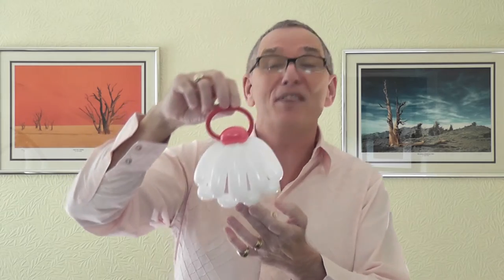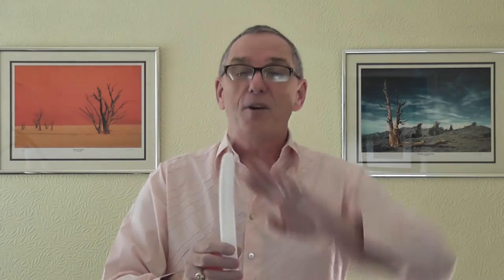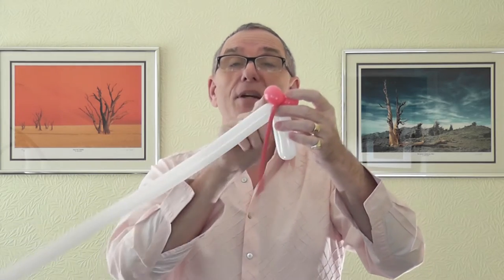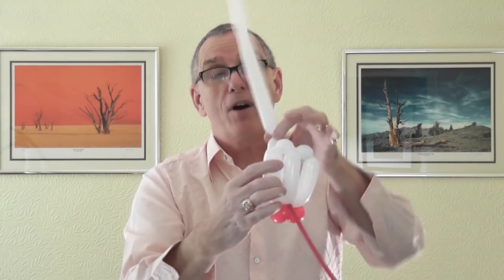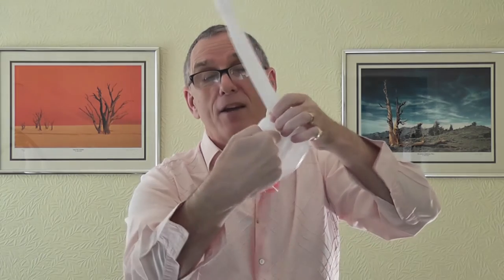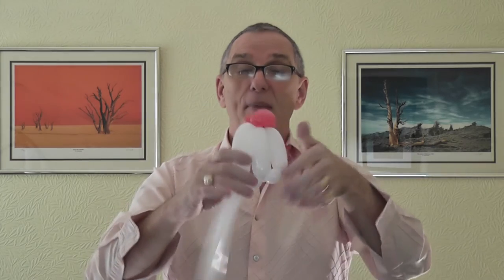Hand Bag Balloon Tutorial - Video 23 - BalloonTube with Graham Lee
Welcome along to week 23 of Balloon Tube tutorial with Graham Lee. This week I am showing you the two balloon handbag. Hope you enjoy and can use the design.